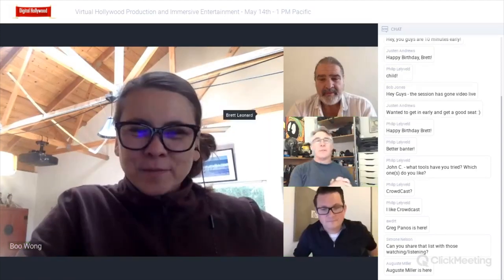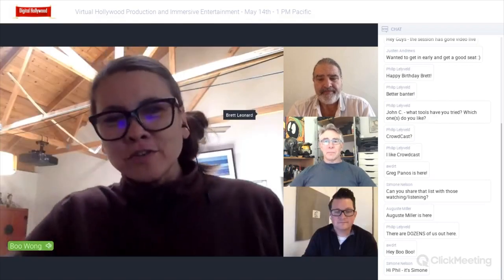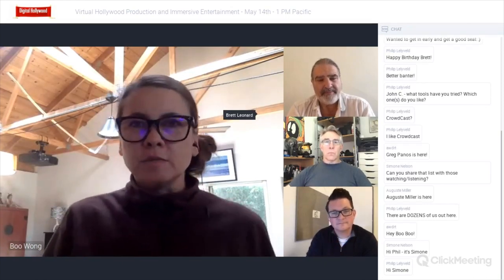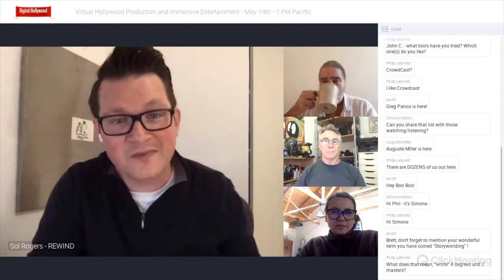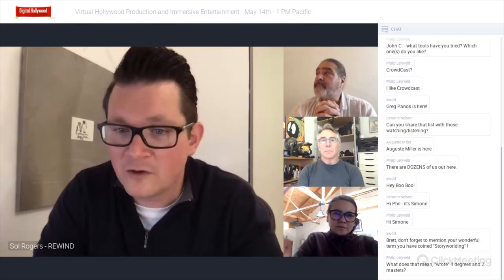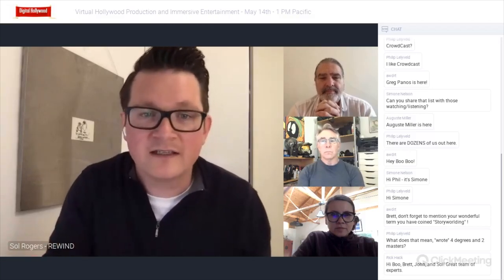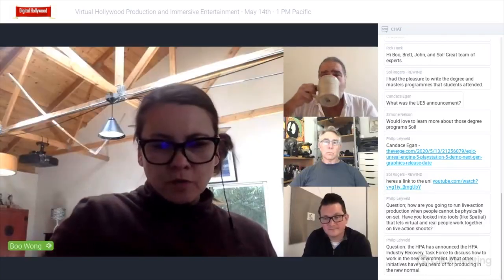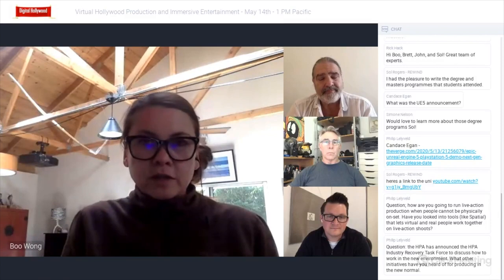Virtual Hollywood Creative Production - 5 14 2020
Leading Hollywood Film/Video Creatives Discuss Virtual Hollywood Production in the Time of Covid